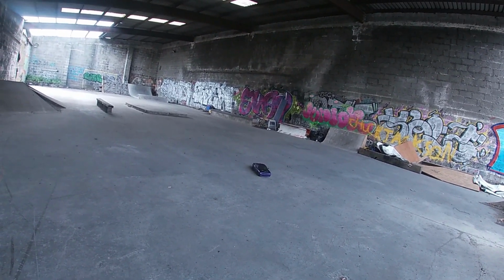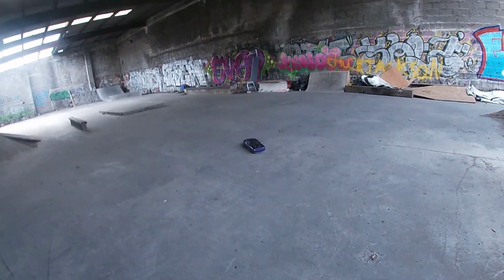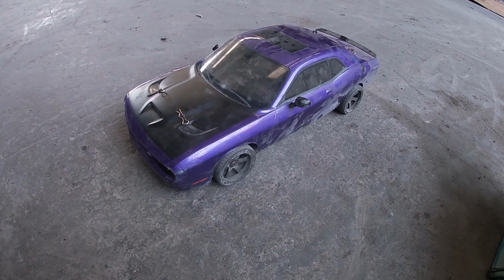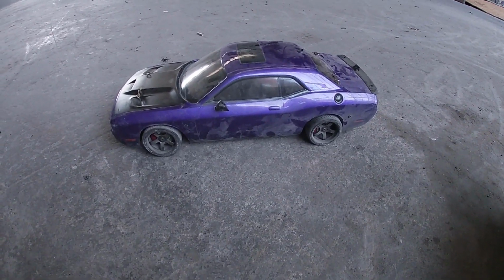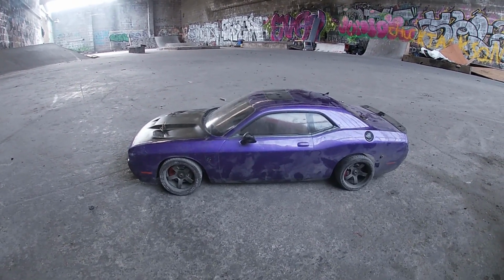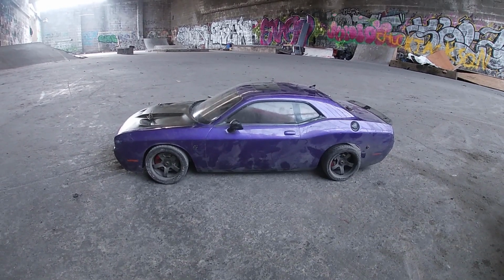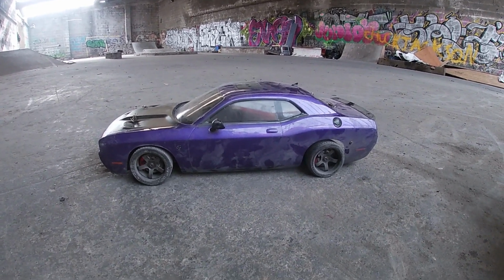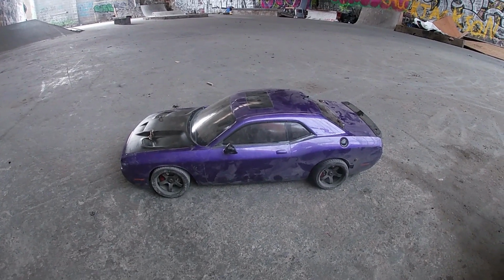Kyosho Hellcat Action & New RC Coming To The Channel!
Quick upload of the kyosho hellcat in action and some new on my new RC coming to the channel which im super excited for ;)